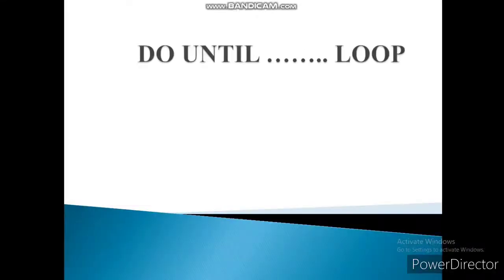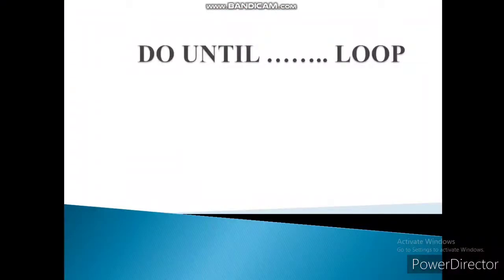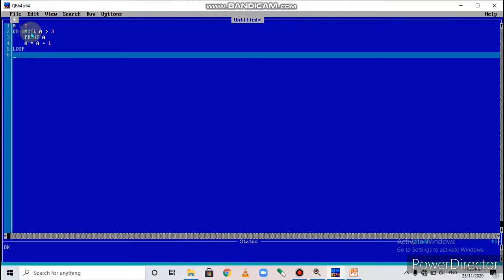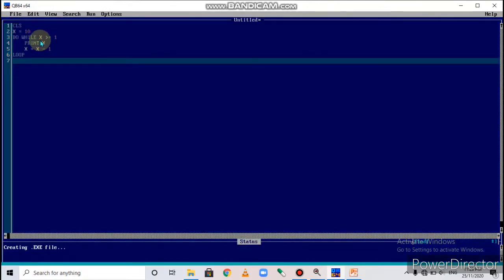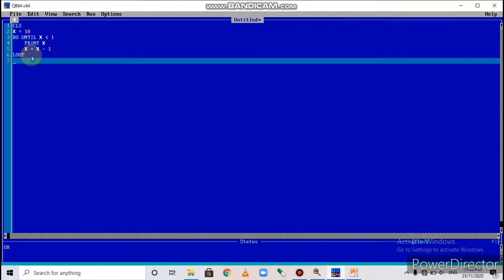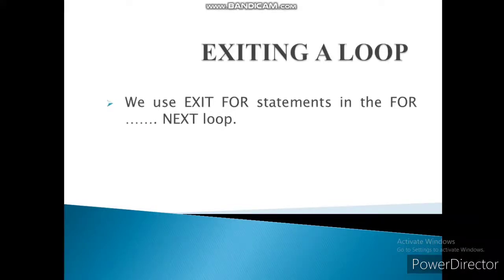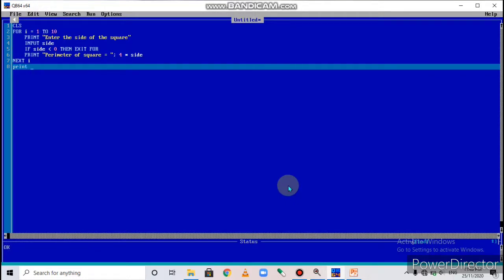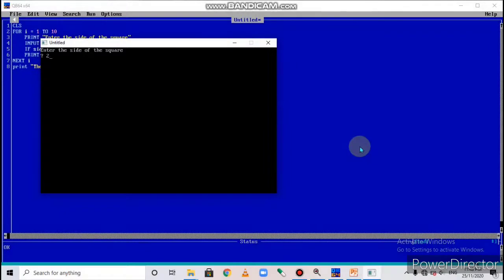Class-7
Chapter-5 Looping Statments in QBASIC
(Do until loop, exiting loop)